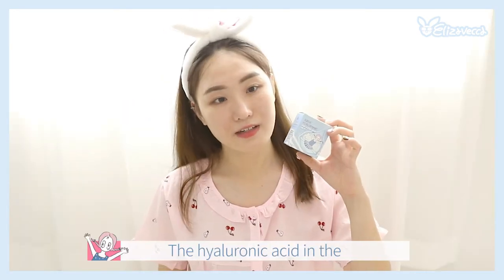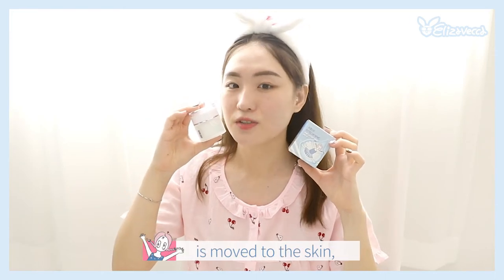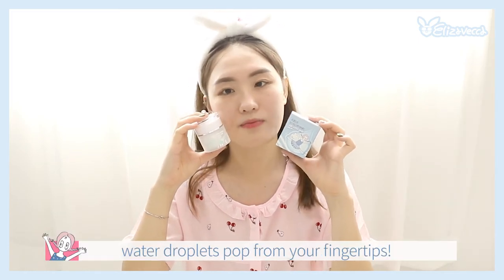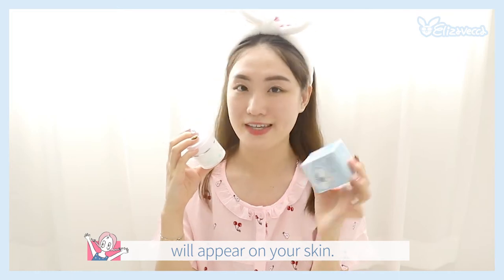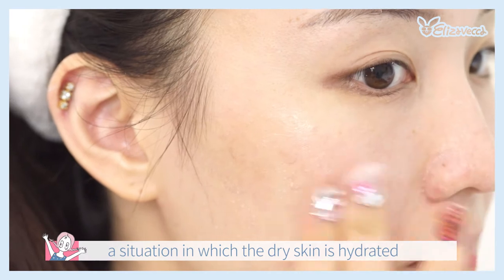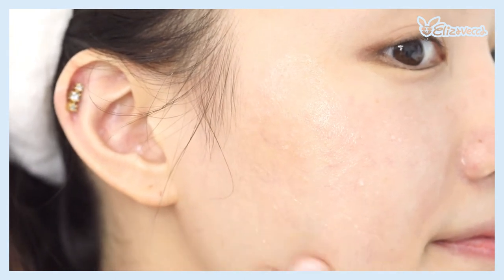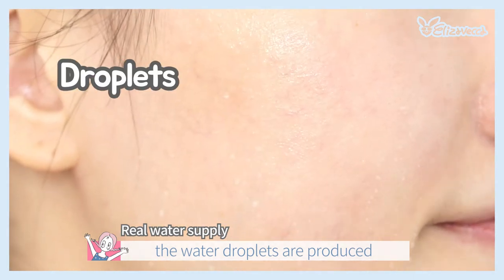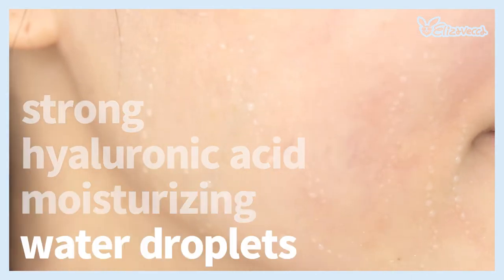Korean daily moisturizer VLOG / How to skin care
Wash my face and creaming
It looks normal, but it's not, it's something special♡

with Aqua Hyaluronic Acid Water Drop Cream

Вымой мое лицо и крем
это что-то особенное ♡

с кремом от капель воды Aqua Hyaluronic Acid